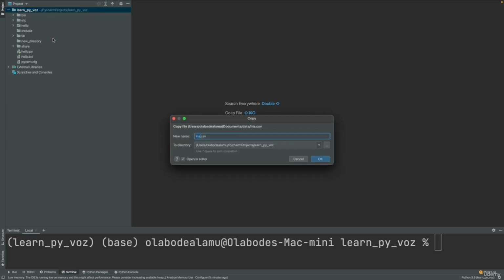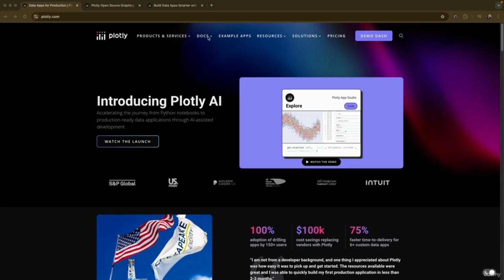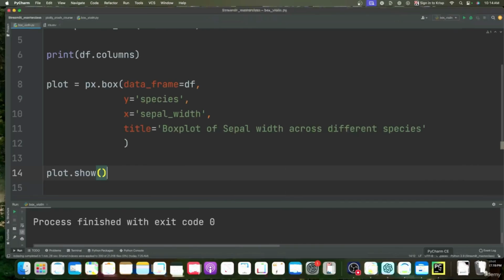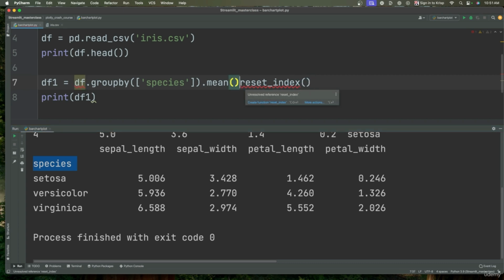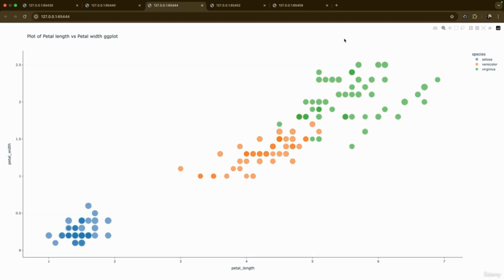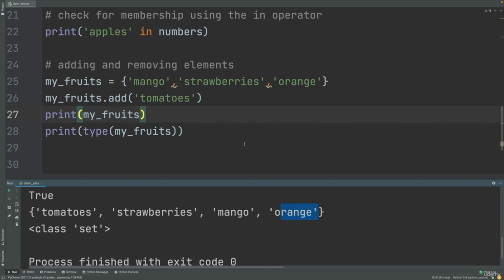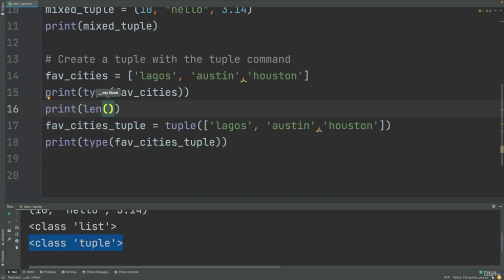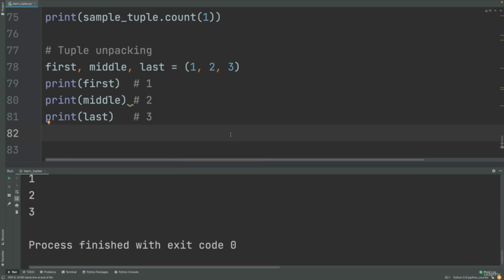Learn Python Data Visualization With Plotly and Python Part 2/2